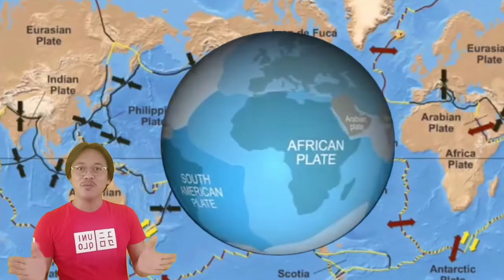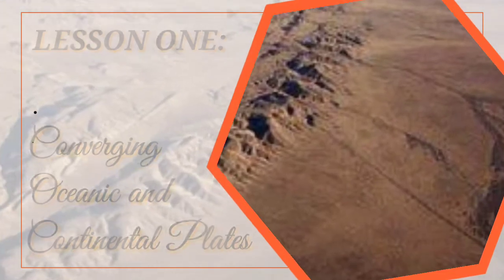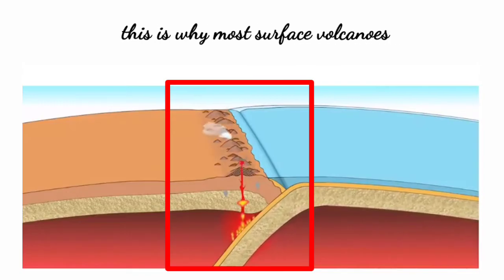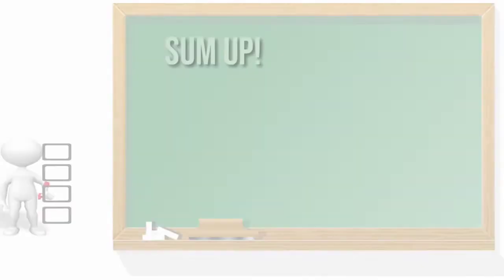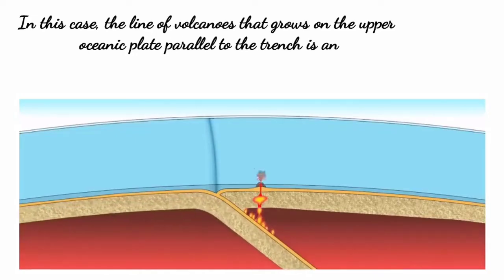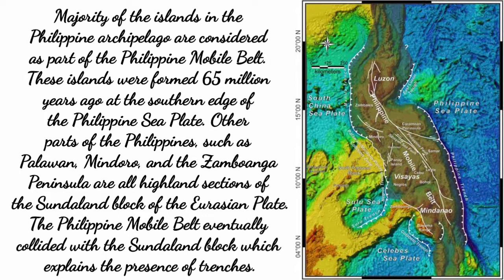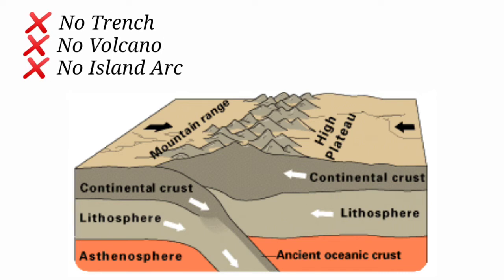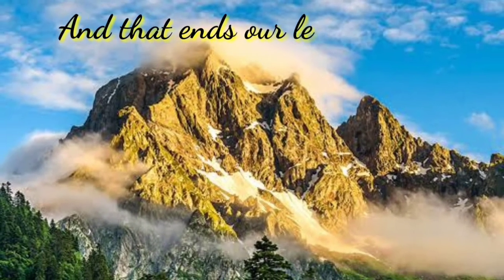GEOLOGIC PROCESSES THAT OCCUR ALONG CONVERGENT PLATE BOUNDARIES | SCIENCE 10 - Week 5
This is a supplemental video in  Science - Grade 10. Contents are anchored on the Most Essential Learning Competency (MELC) 1 Week 5 - Explain the different processes that occur along the plate boundaries

Reference:
Self-Learning Module / Region V
DepEd Learners Module